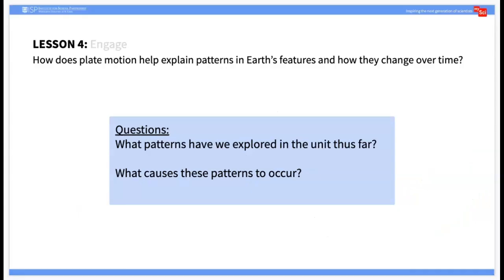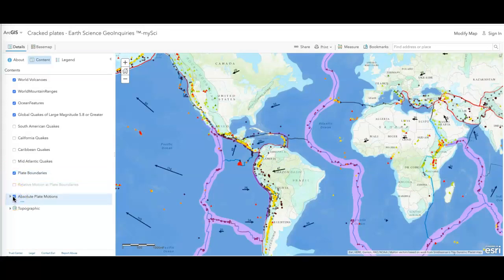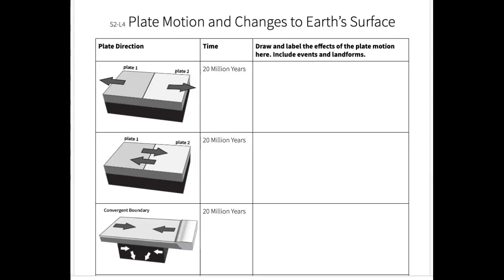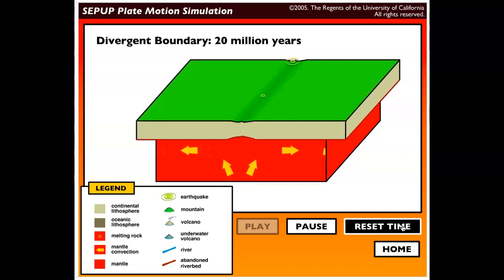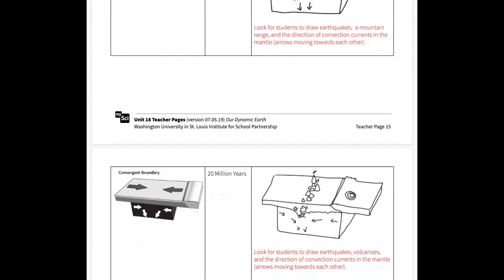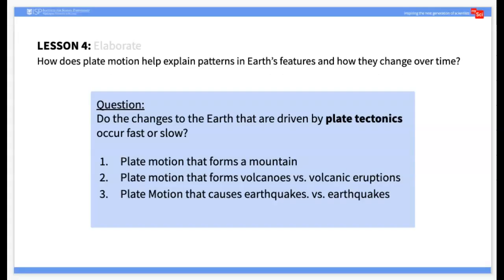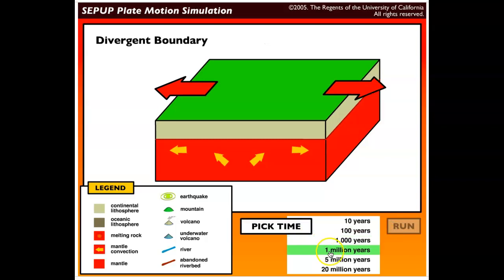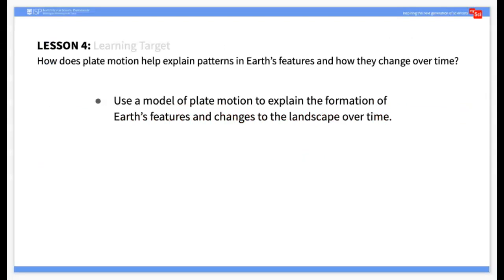mySci Unit 18 Lesson 4 Summary